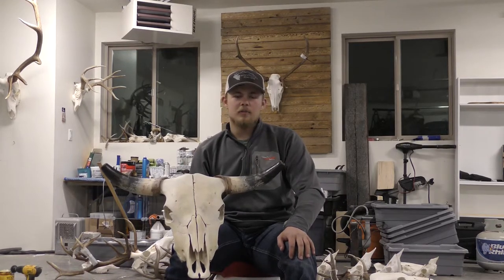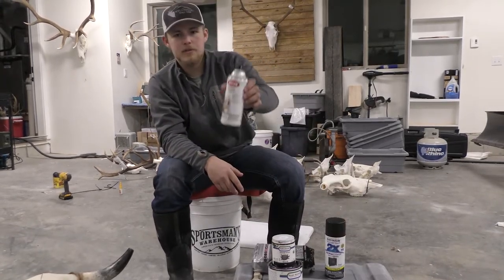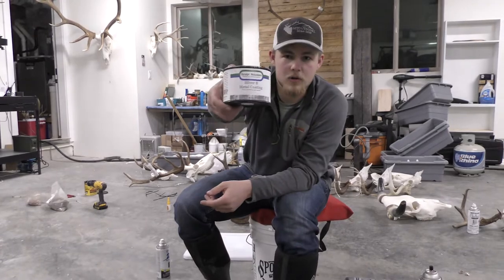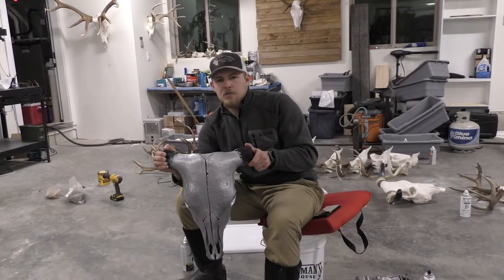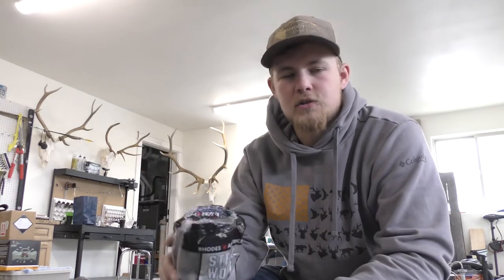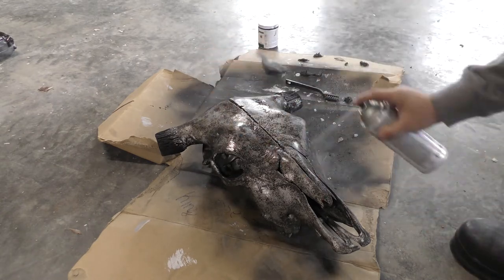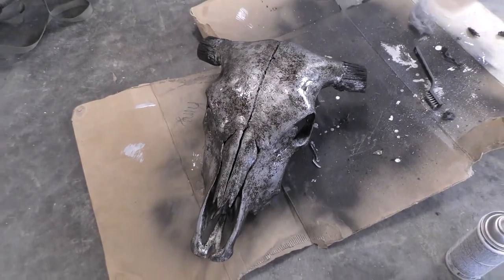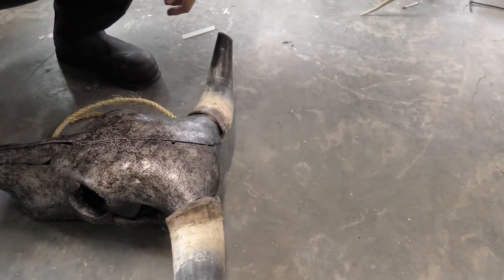(HOW TO)- SILVER METAL FINISH ON STEER SKULL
I show how to apply a silver metal finish on any european mount style skull.